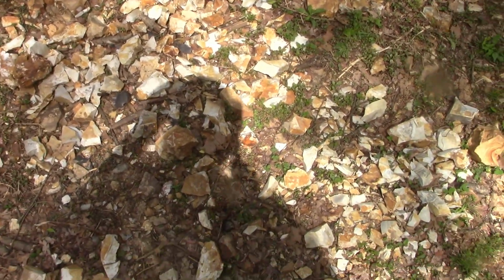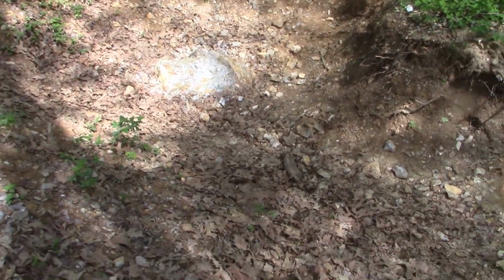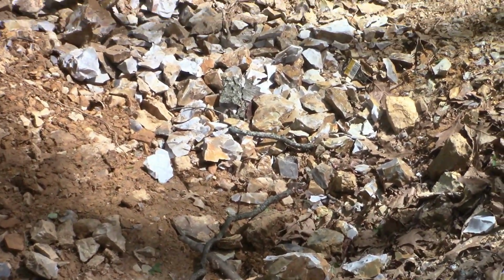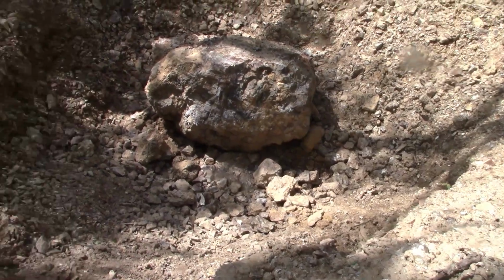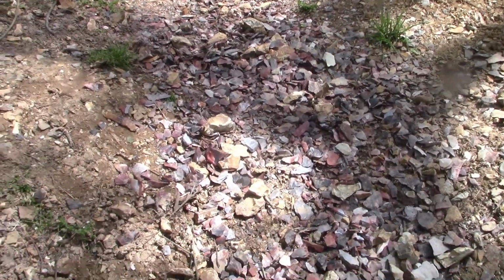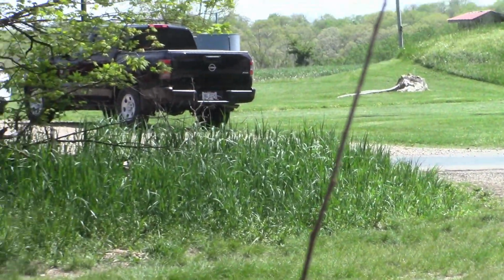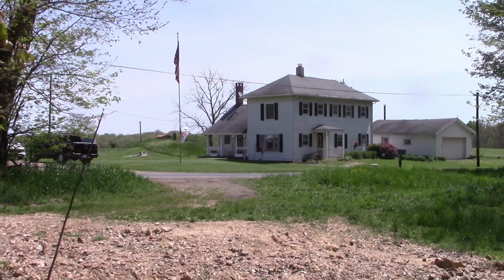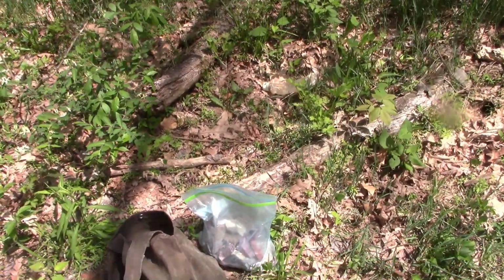flint ridge 2022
Quick trip to see if it was still open ...
Nethers Farm Flint Quarry
Directions
3680 Flint Ridge Rd, Hopewell, OH 43746